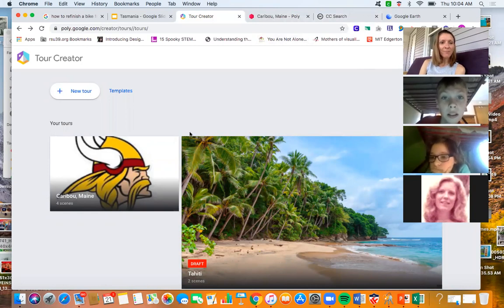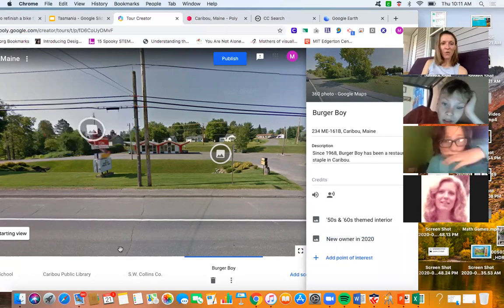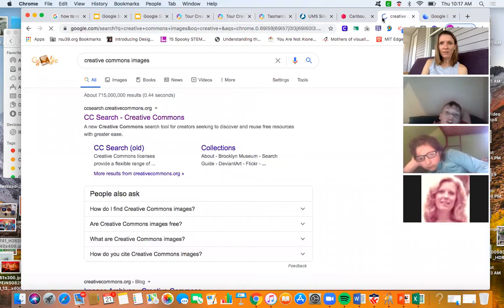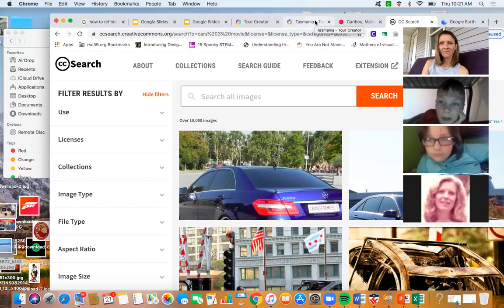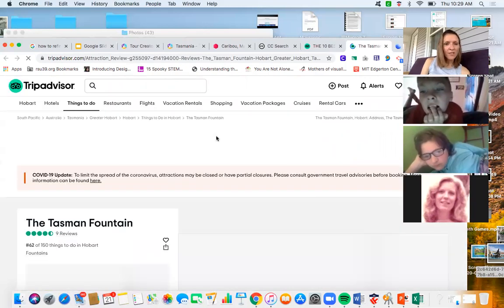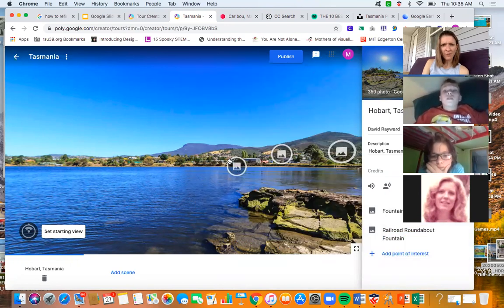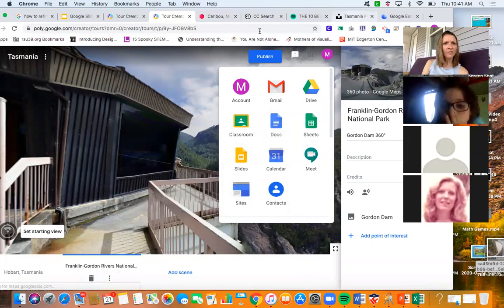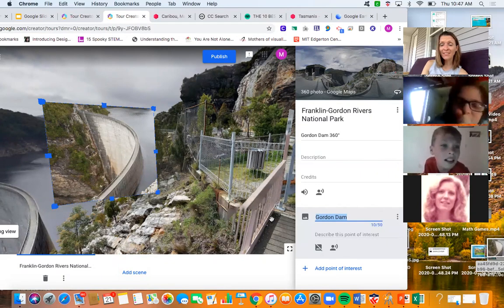Google Expedition VR tour workshop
Learn how to make your own Google Expedition VR tour with this tutorial. Here are links mentioned in the video: